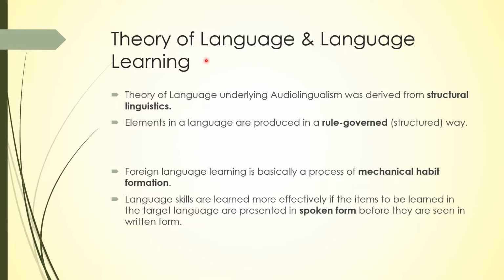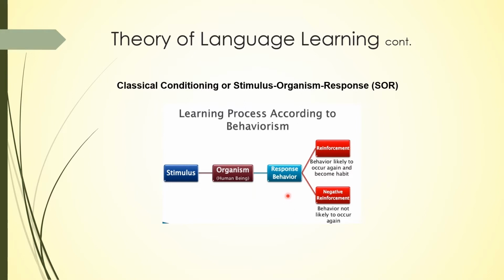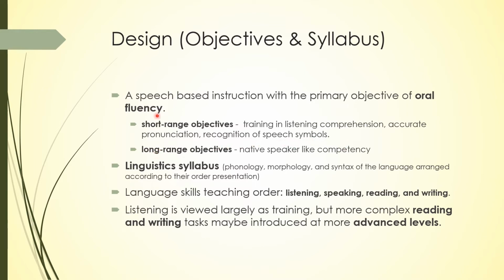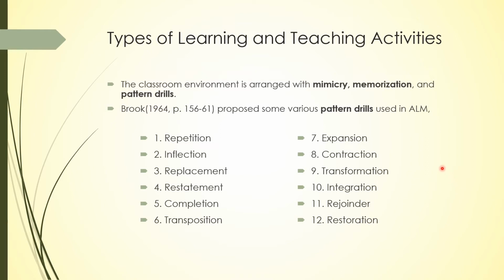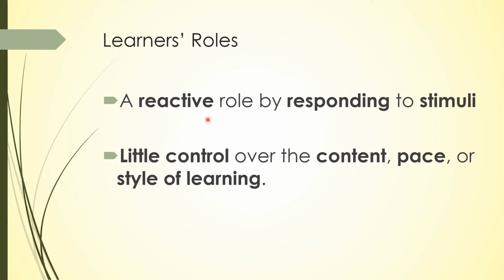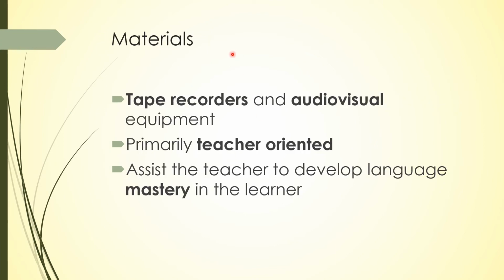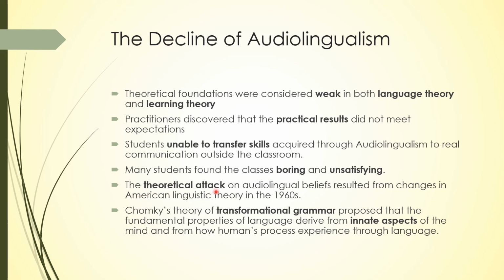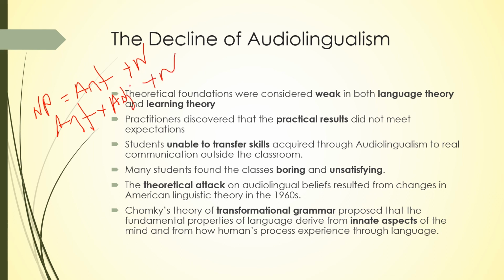The Audiolingual Method -An Overview | Teaching Methodologies in English| ELT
This narrative video is a PowerPoint presentation which will help the audience to get an overview of The Audiolingual Method. This video is prepared to help the future English language teacher and the students of ELT or TESOL to have a detail on teaching methodologies.
0:00 Introduction
0:55 Base intro!
2:55 Key Features of ALM
7:19 Theory of Language & Language Learning
10:32 Theory of Language Learning e
13:31 Design (Objectives & Syllabus)
17:06 Types of Learning and Teaching Activities
20:09 Teacher's Roles
21:39 Learners' Roles
23:12 Materials
24:48 Procedure
27:29 The Decline of Audiolingualism
32:42 ALM in Teaching English
33:33 References